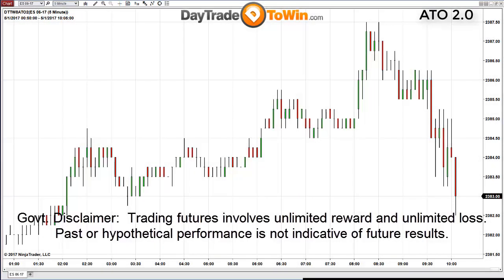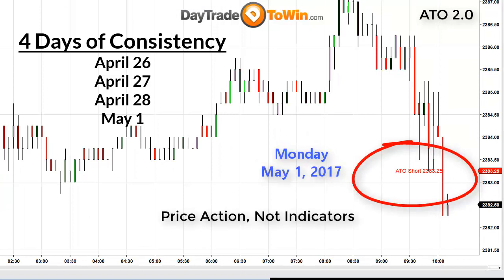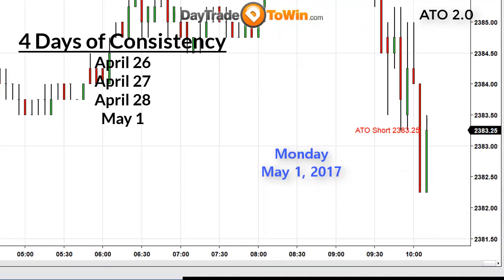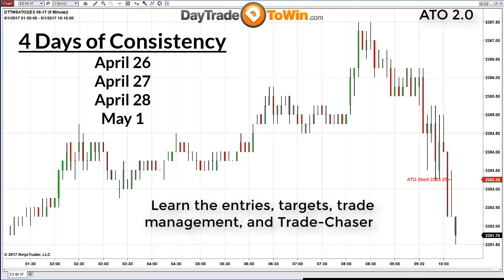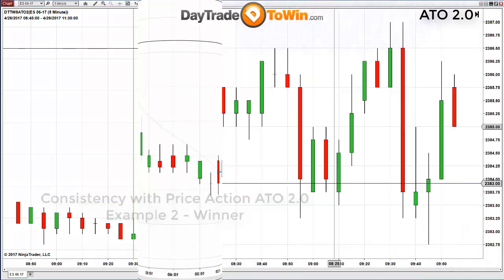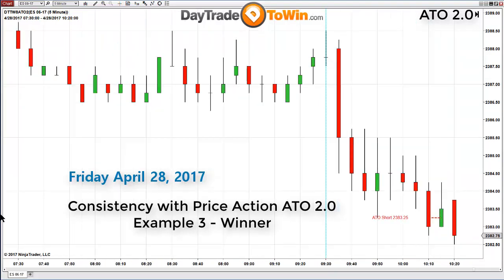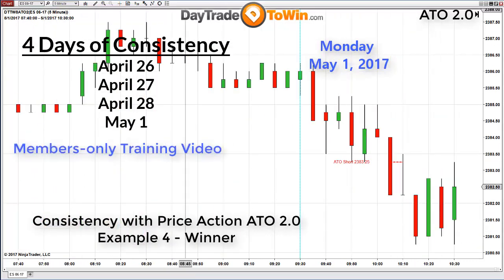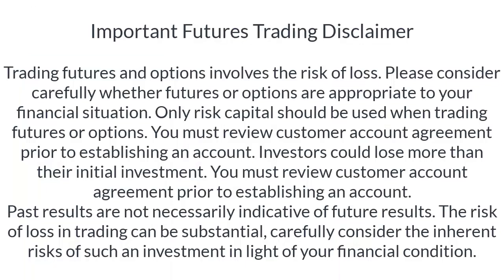At the Open Day-Trading Software - Day Trade To Win ATO 2.0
Day trading is intimidating. Learning how to use NinjaTrader 8, or your preferred trading platform, can be difficult. A trading platform is the main or base software a trader uses to interact with a market. NinjaTrader 8 is an example of such a platform. Within NinjaTrader, there are hundreds, if not thousands of individual features and settings to be used and configured. Day trading is risky as it is. When you add the platform’s complexity, it’s difficult to know if you’re doing it all correctly.

daytradetowin
daytradetowin review
day trade to win review
at the open
day trade to win

How to Use NinjaTrader Video

    Downloading and installing NinjaTrader
    Obtaining a live futures data feed for practice (sim) trading
    Correctly applying a data feed
    Opening a chart and recommended settings (Chart Trader, crosshair, etc.)
    Navigating between charts using tabs
    Installing and applying indicators
    Saving configurations (presets, templates, and workspaces)
Tracking performance using Account Performance Risk Disclosure